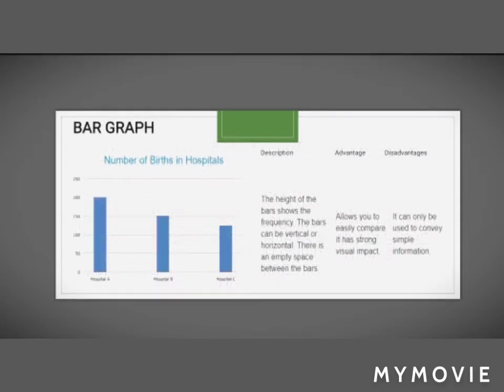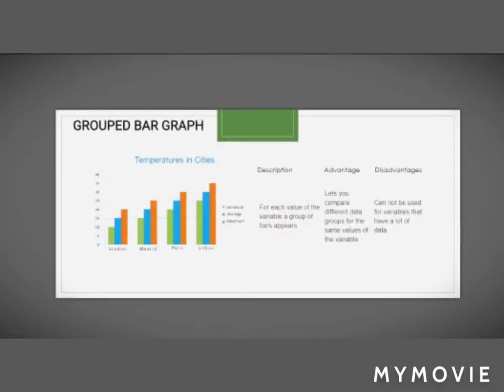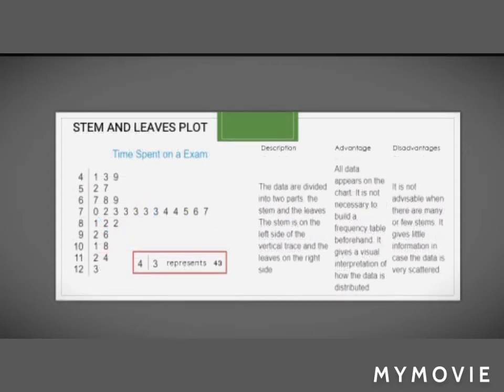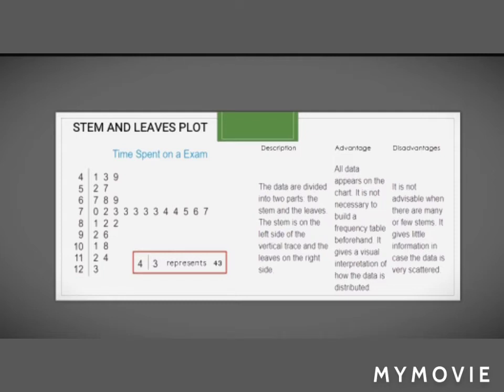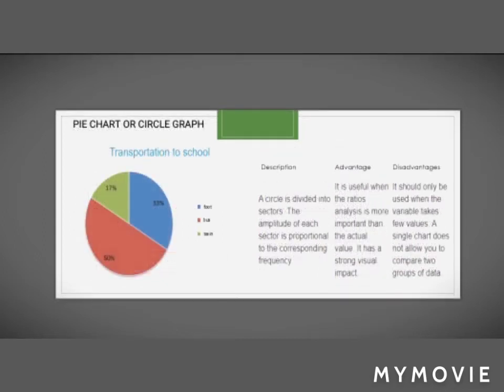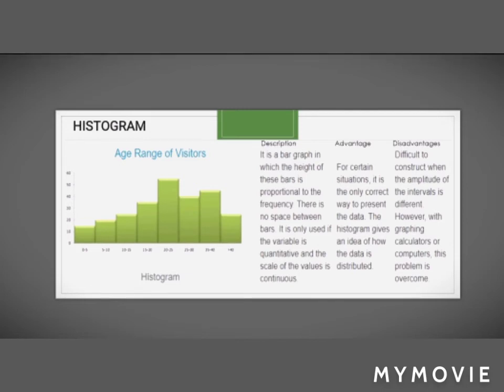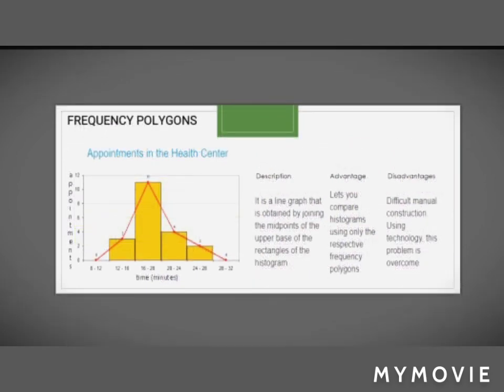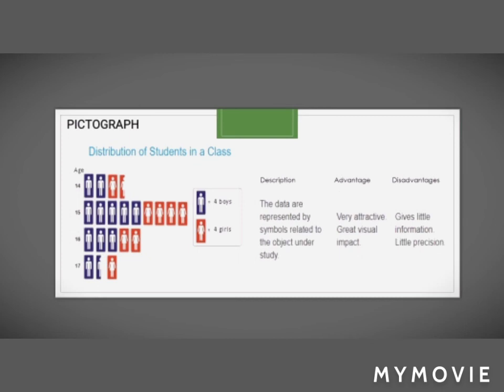TYPES OF STATISTICAL GRAPHS AND CHARTS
18B-015-EE,ABDUL MANNAN PRESENTATION